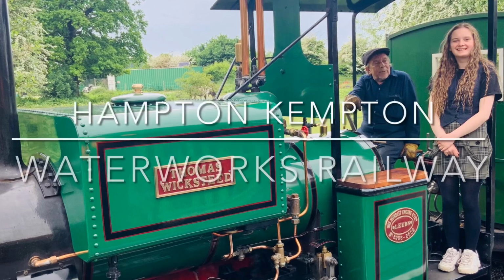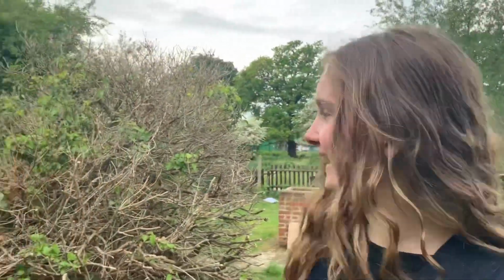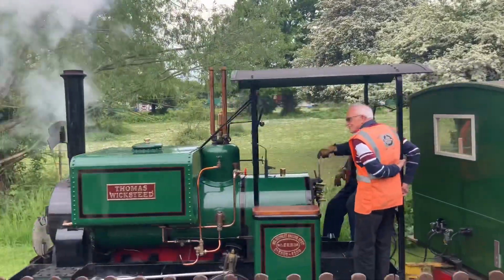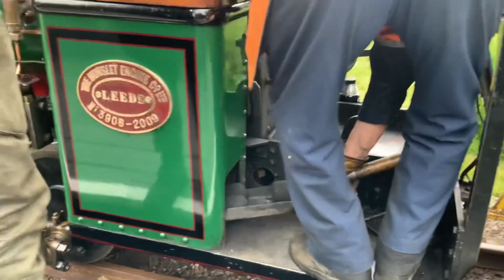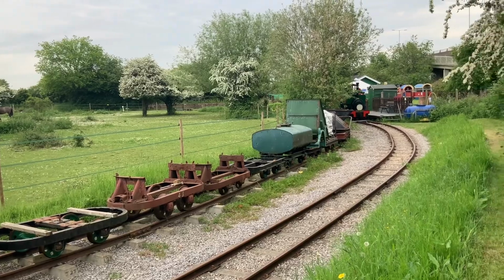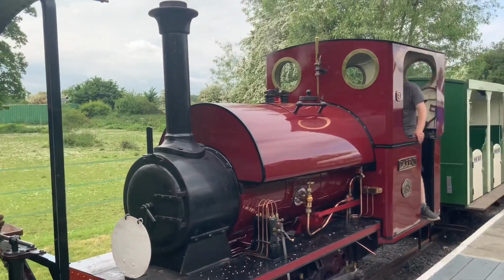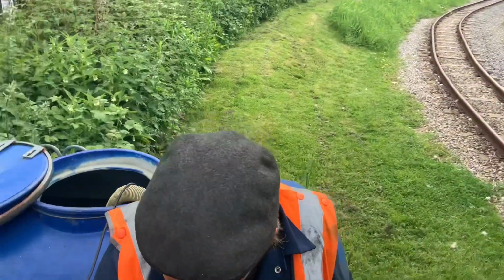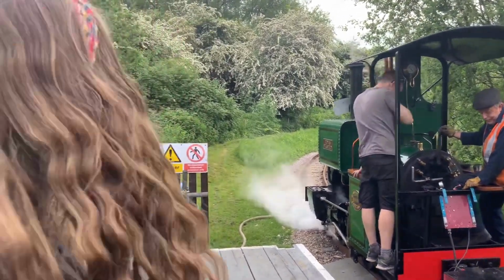Steam engines at Hampton Kempton Waterworks Railway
Please read about my day on the website link you can then watch all the videos in sequence 😍